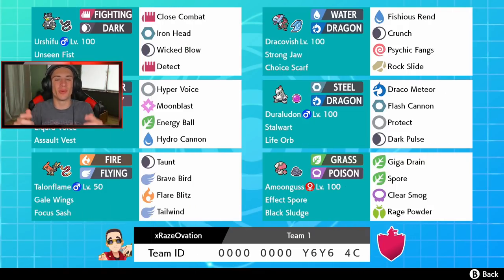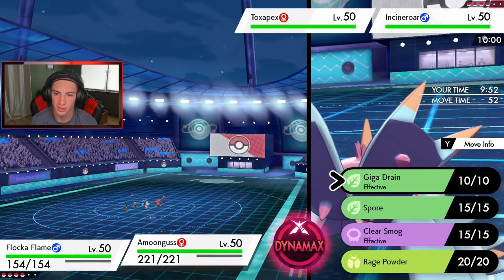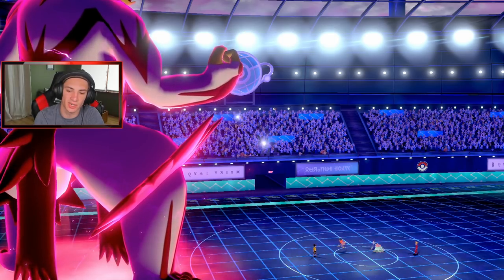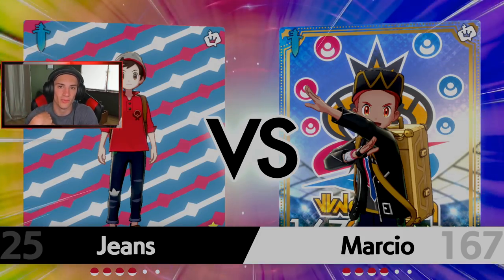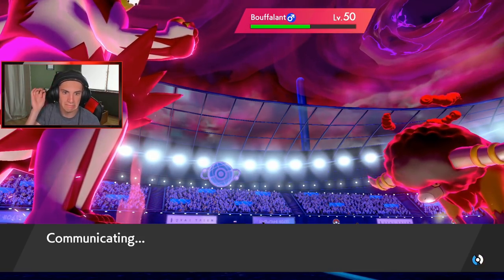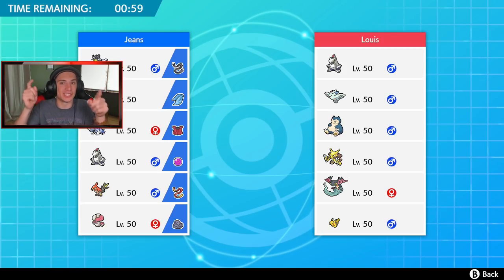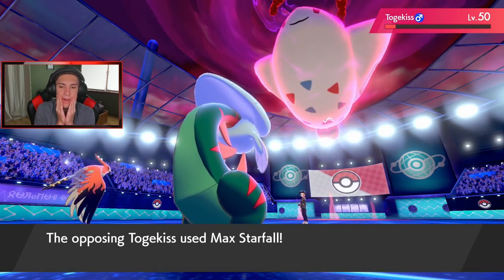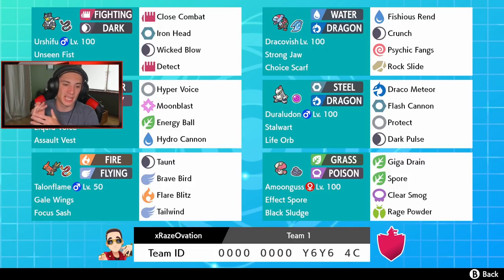Urshifu Is Broken! - Pokémon Sword and Shield Competitive Double Battles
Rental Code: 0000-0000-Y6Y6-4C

Urshifu team that we show off in casual battles!.

GAME INFO
Name: Pokemon Sword and Pokemon Shield
Developer: Game Freak
Publisher: The Pokemon Company, Nintendo
Platforms: Nintendo Switch
Release Date: November 14, 2019